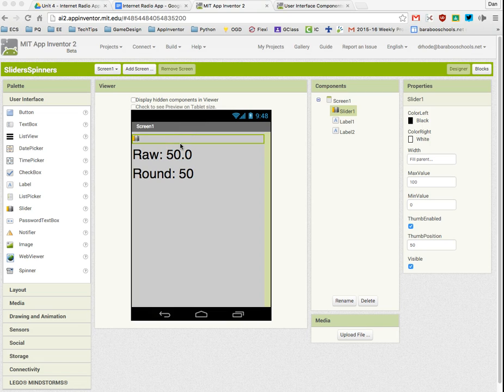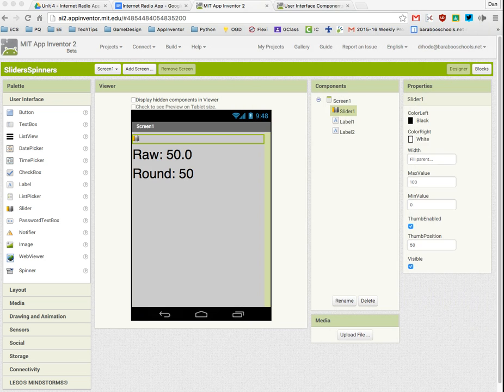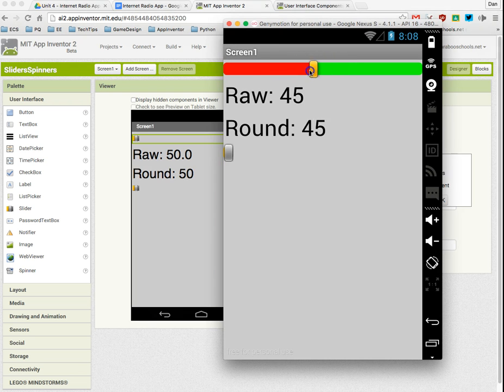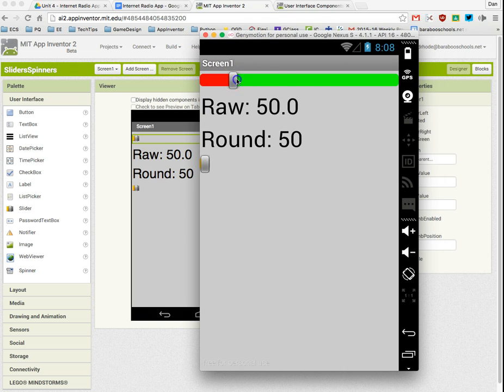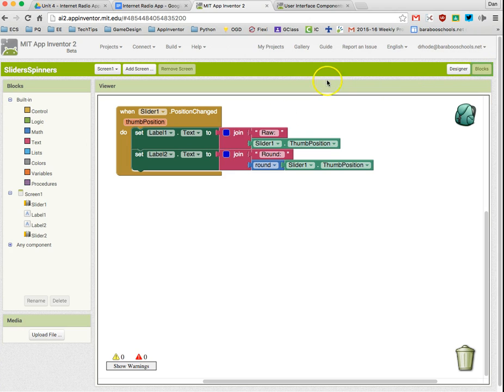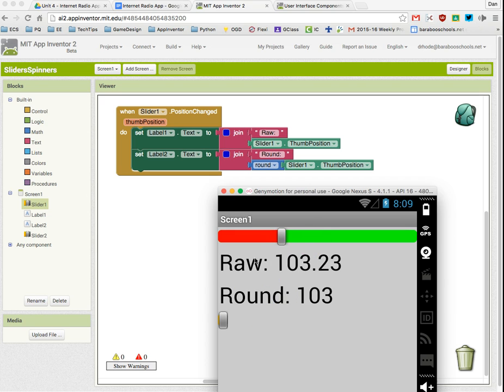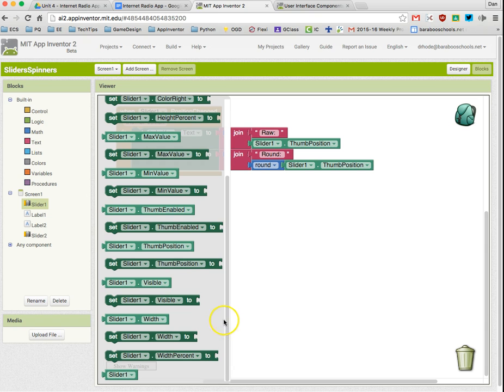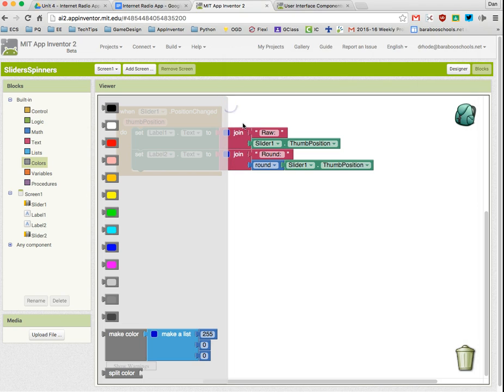App Inventor 2 - The Slider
The use of a slider is demonstrated!